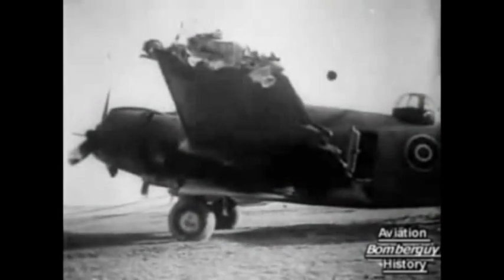184 WO2 Sinterklaas Bombardement